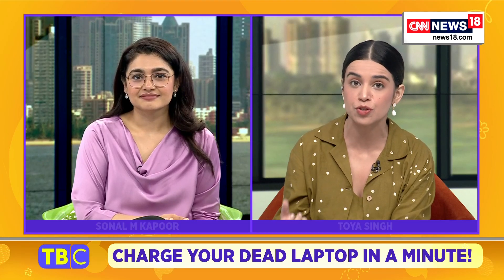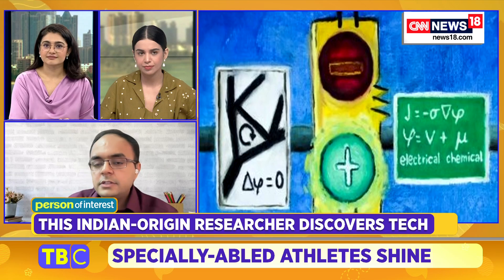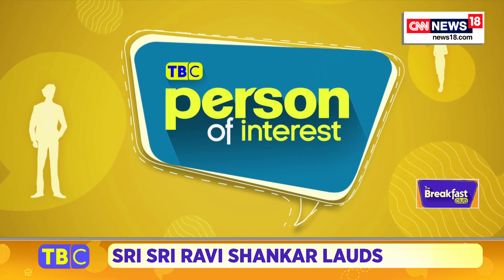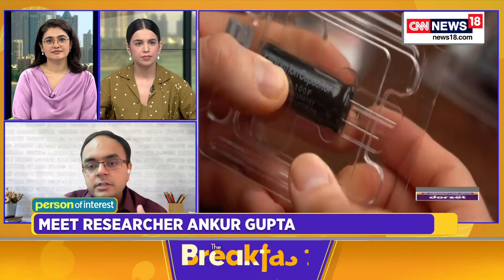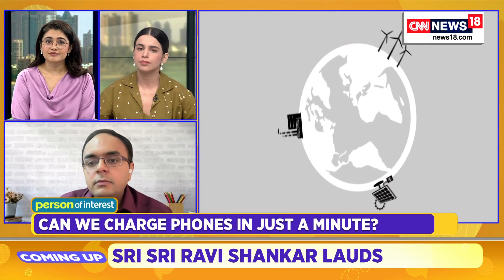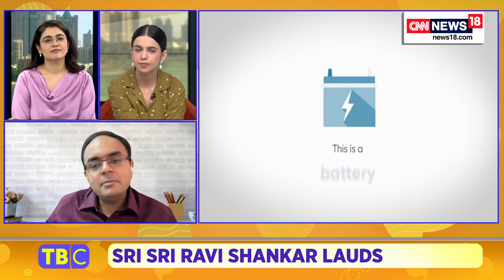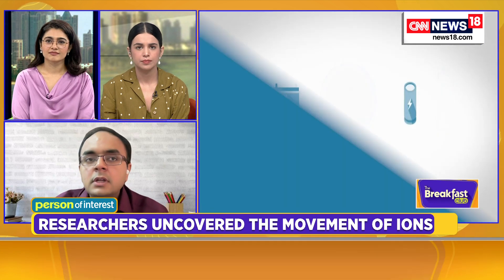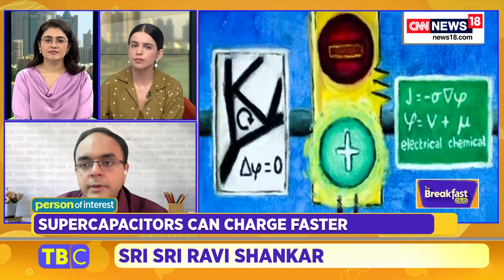Indian-Origin Researcher Discovers Way To Charge Phones In Just A Minute | The Breakfast Club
⚡ Can we charge our phones in just a minute? 🤯

Indian-origin researcher Ankur Gupta has unveiled a new technology that can charge an EV in just 10 minutes, and a laptop or phone in a minute. Indian-origin researcher discovers way to charge laptops, phones in just a minute. Charging an electronic appliance usually takes at least 30 minutes.

Listen in from Ankur Gupta himself TheBreakfastClub Phones laptop news18 n18oc_india